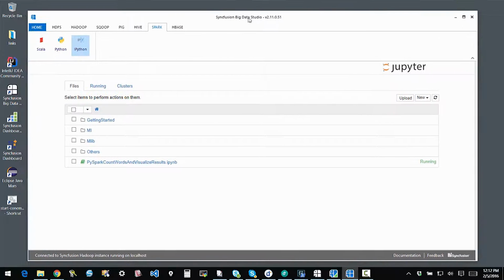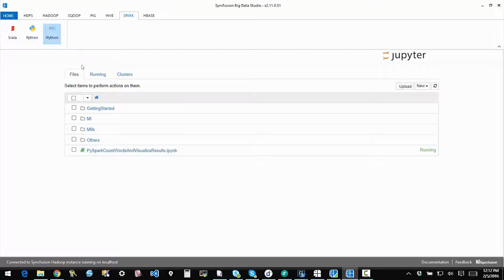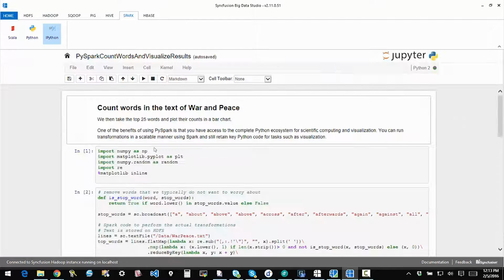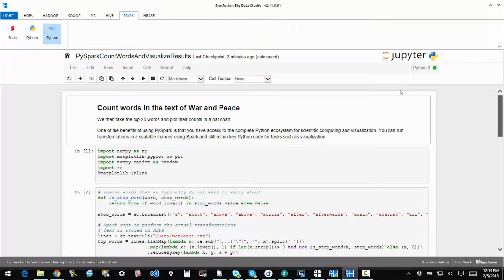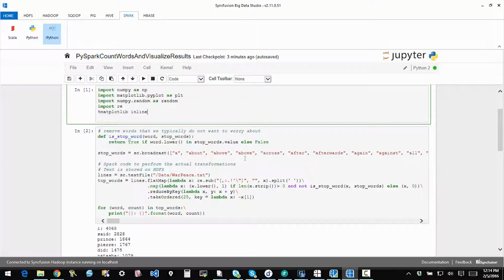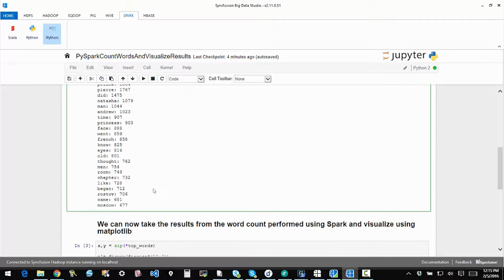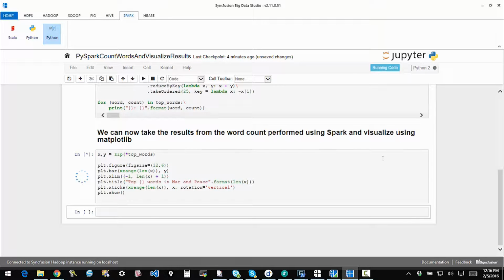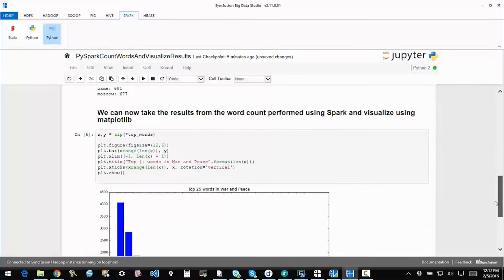Process data and visualize interactively using the Syncfusion Big Data Platform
Apache Spark supports Python and provides a complete Python API to interact with Spark. We will explore using the IPython notebook interface to interactively work with and visualize massive amounts of data using the Syncfusion Big Data Platform. We will also take a brief look at built-in support for Python package management across a cluster.